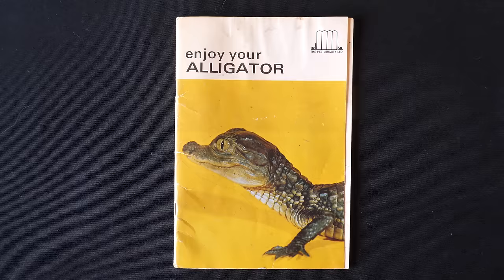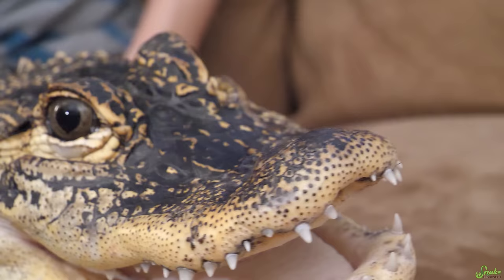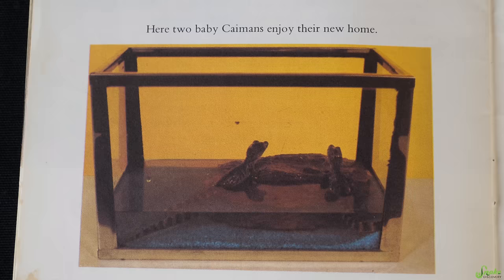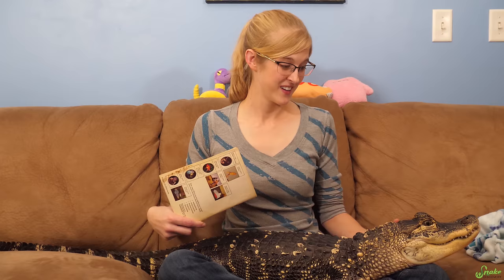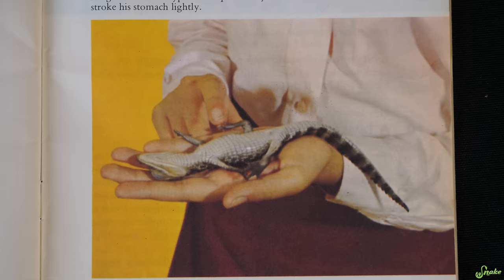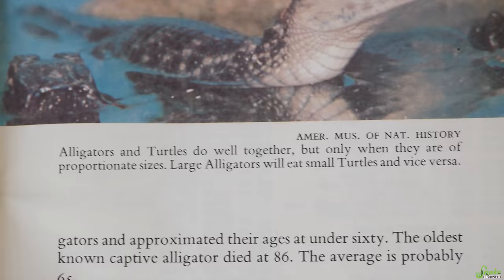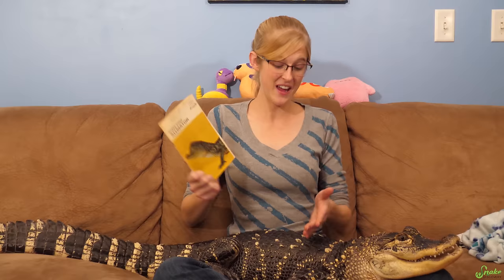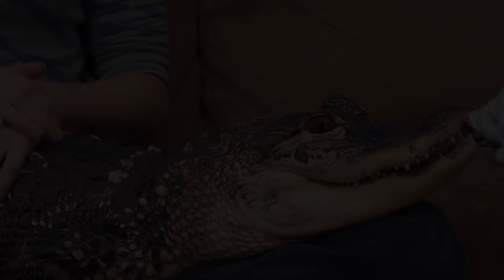Storytime with our Alligator Rex!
In the 1970's, alligators were kept as pets surprisingly often. This gem of a book from 1973 explains how to "care for" alligators... And the advice is so terrible it's almost funny. We HAD to read through it with you to not only laugh over the inaccuracy of the advice, but also to show just how far we've come in terms of caring for reptiles in captivity! And, of course, Rex (our alligator) helps us out!